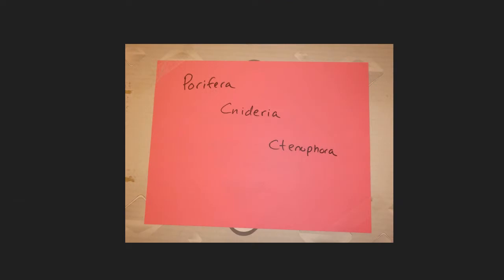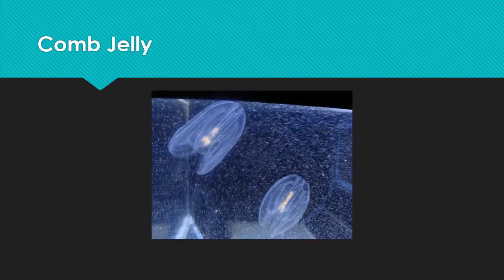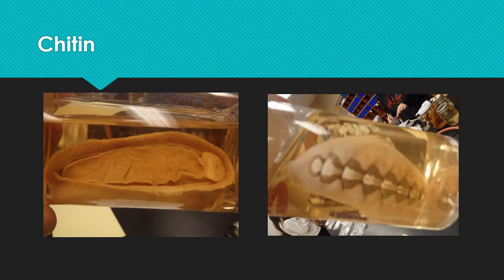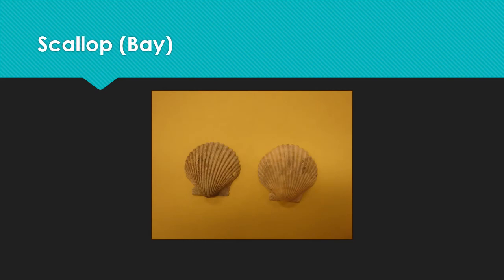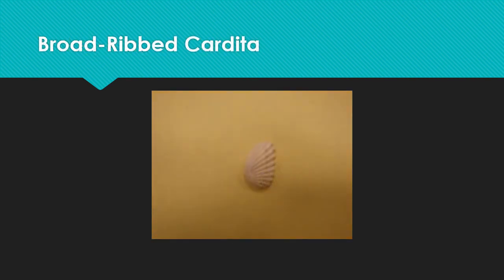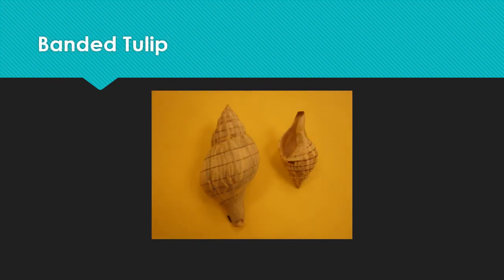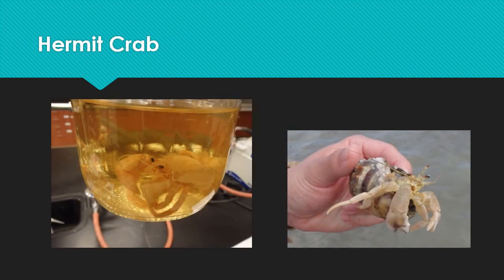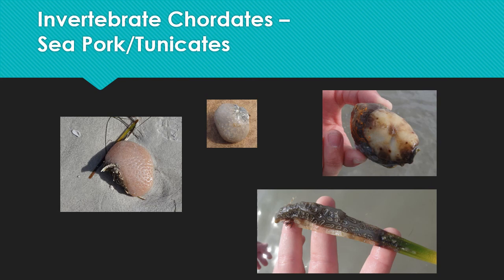Lab 1 Organisms to Classify Video